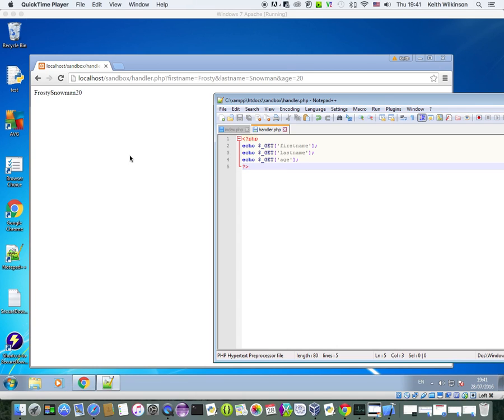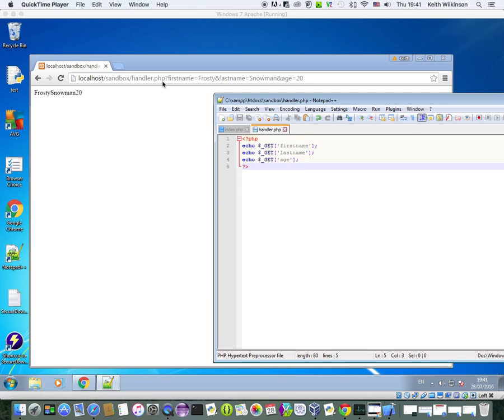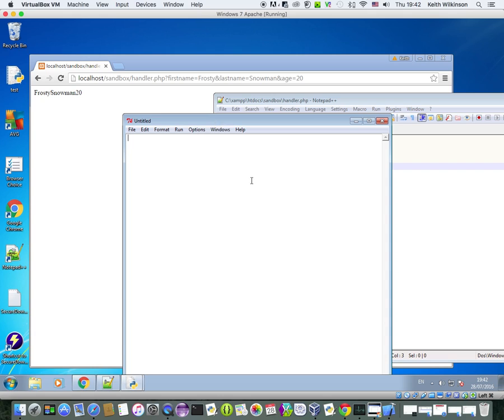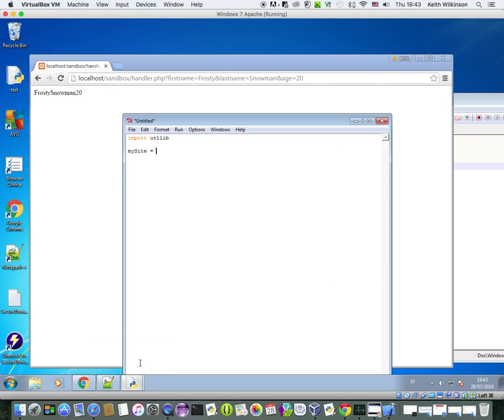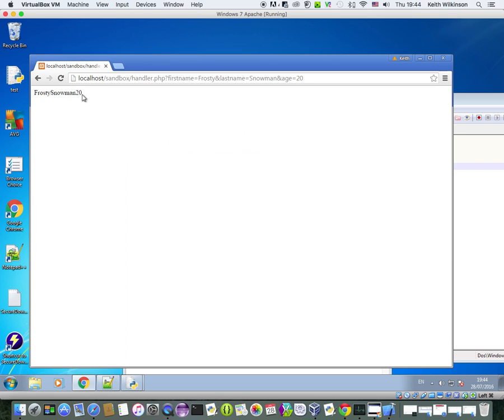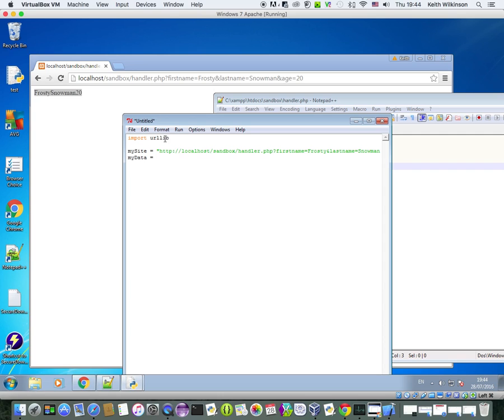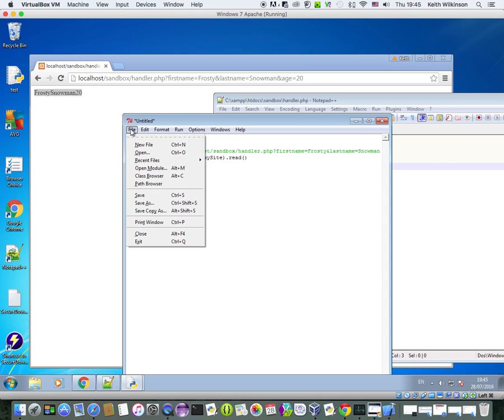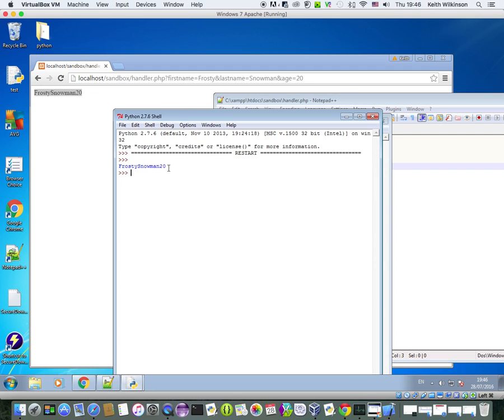GCE016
Writing Python code to call the handler.php endpoint proving we have written an api. Using the urllib library. Calling the urlopen function in urllib. Reading the resulting webpage using .read()